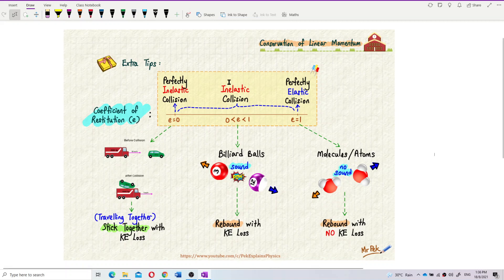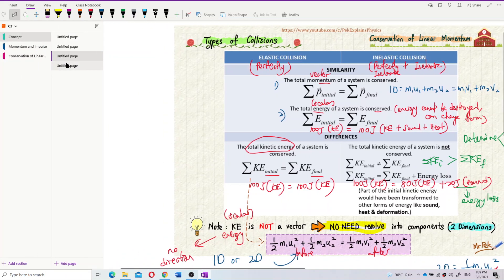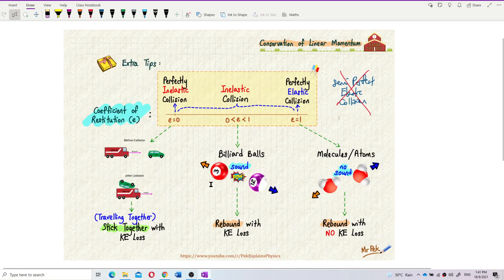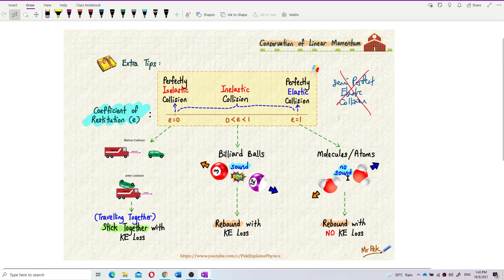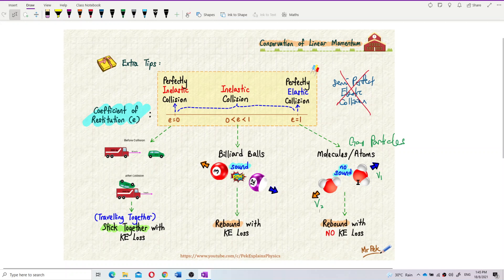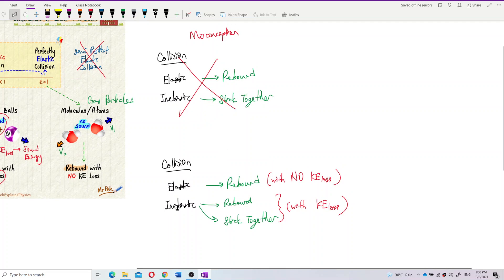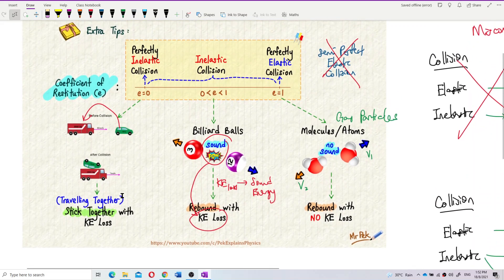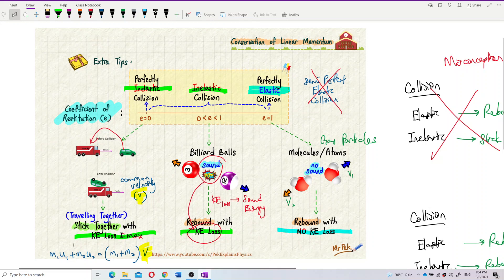Matriculation Physics: Momentum and Impulse (Part 4)